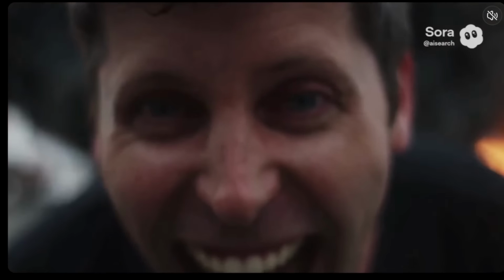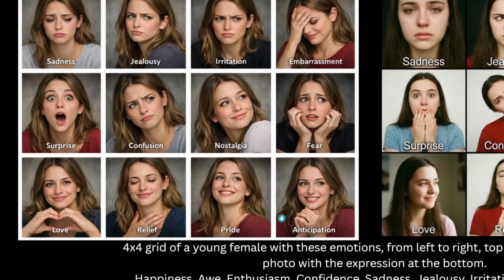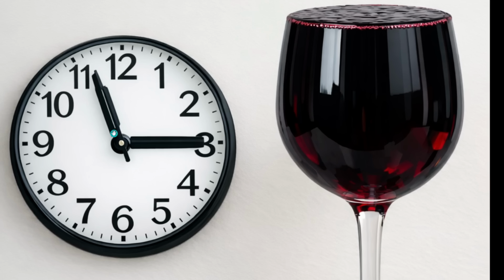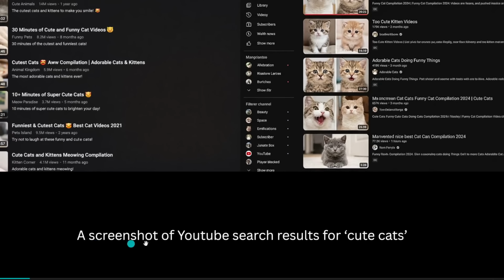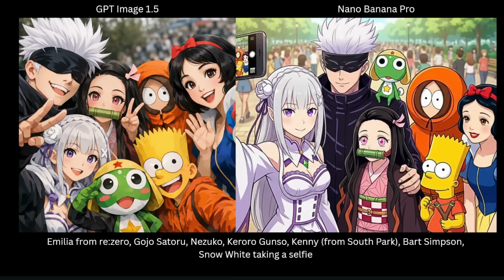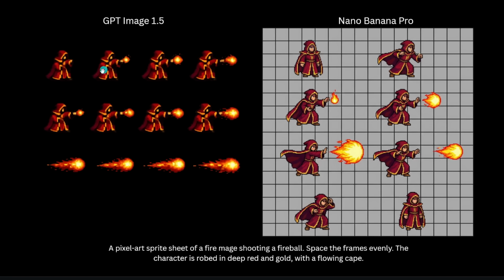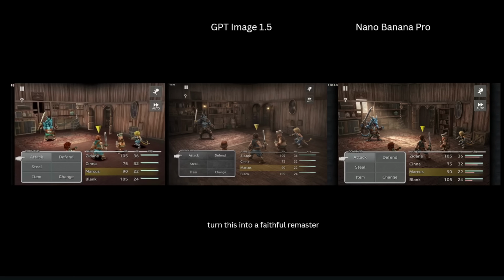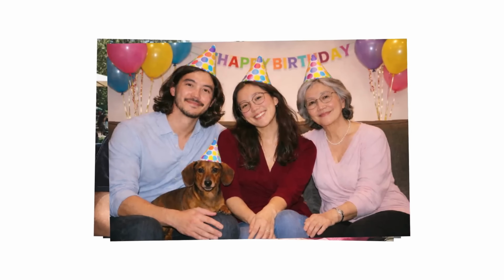NEW GPT Image 1.5 vs Nano Banana Pro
GPT-Image-1.5 review. GPT Image 1.5 vs Nano Banana Pro. OpenAI’s top AI image generator.

0:00 GPT Image 1.5 intro
1:03 Disclaimer
1:36 Pokemon knowledge
3:18 Emotions test
4:53 Doing homework
6:17 Biology exercise
7:00 Filter tests
8:30 Clock and wine glass
9:27 Rare species knowledge
12:31 Coherent manga page
13:14 Colorization and translation
13:58 Interfaces and screenshots
14:50 ChatLLM
15:56 Celebrities
16:54 Knowledge of people
17:48 Anime and cartoon characters
18:34 Spatial understanding
19:24 Starcraft gameplay
20:03 Diagram generation
20:56 Python code understanding
21:33 Location generation
22:05 Sprite sheet
22:50 Video game remaster
23:45 Data table to chart
25:22 Electric circuit
25:47 Where’s Waldo
26:58 Specs and where to use GPT image 1.5
28:39 Additional demos
29:52 Leaderboard rankings